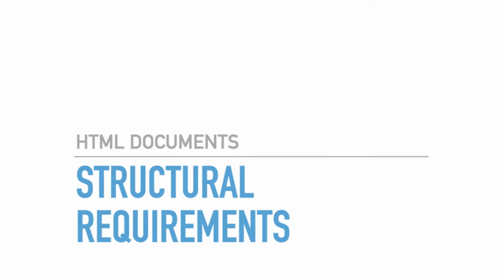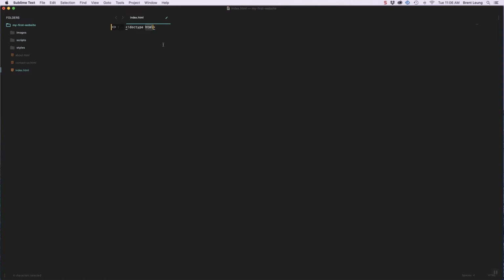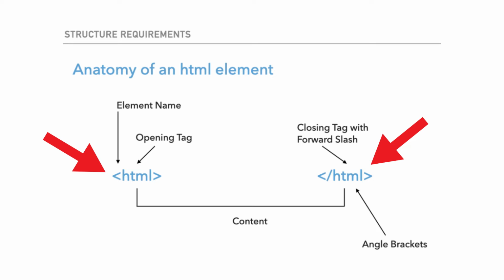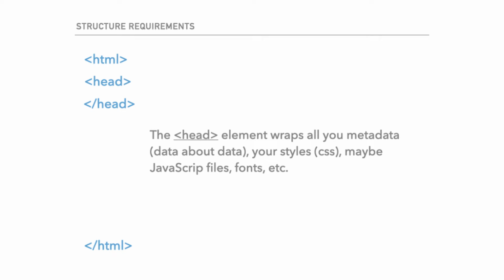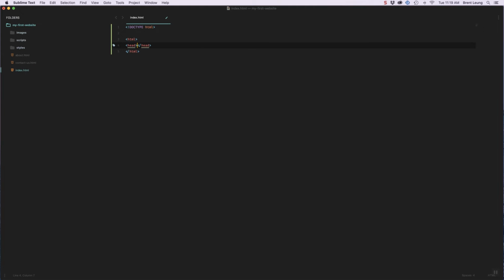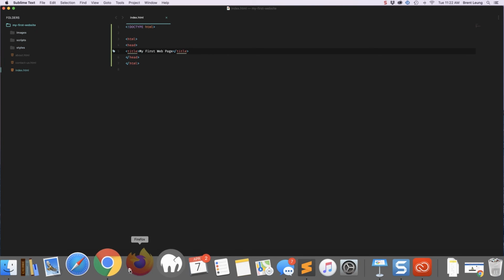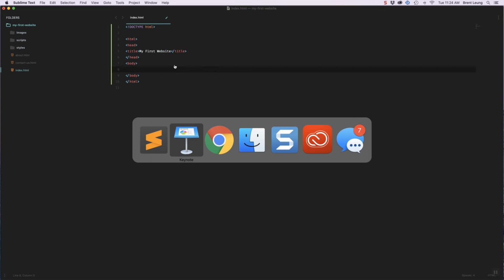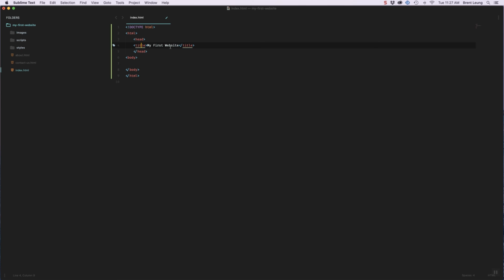05 structural requirements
05 Structural Requirements